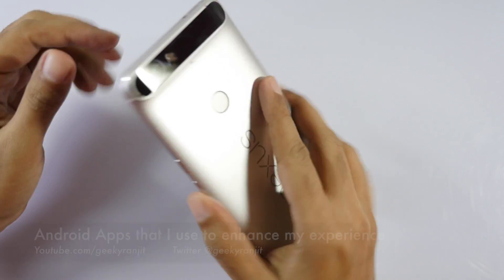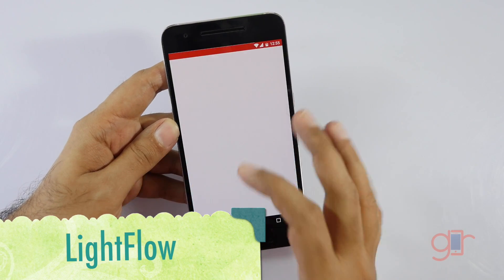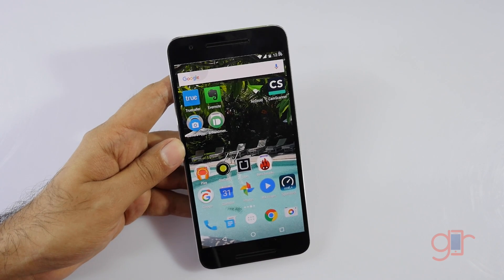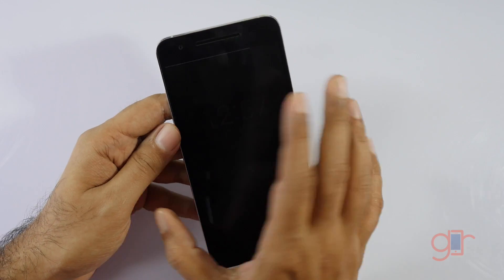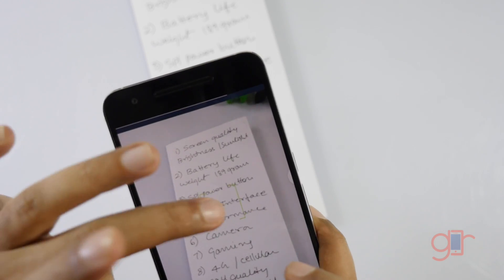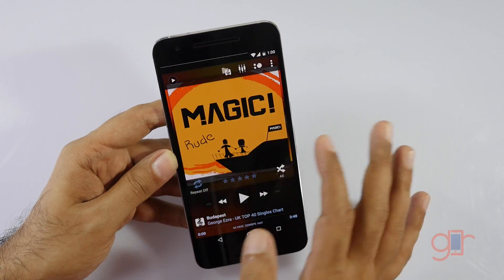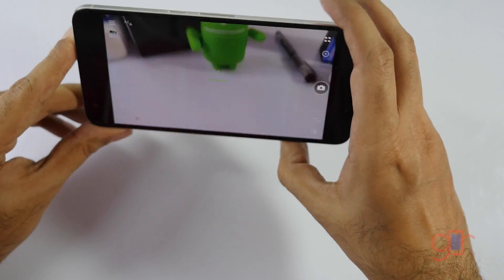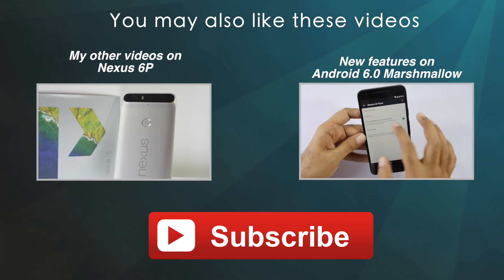Apps that I use to enhance my Android Smartphone Experience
Third party android apps that I use on my android smartphone (Nexus 6p) to enhance my android smartphone experience and some useful third party camera apps for people who use Nexus devices or Motorola devices.